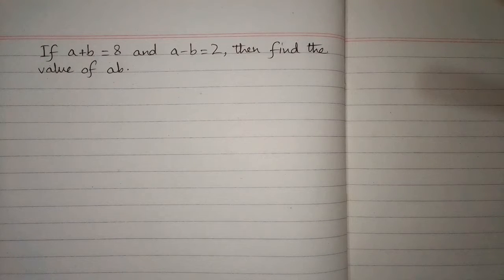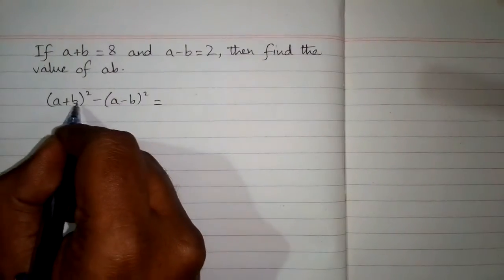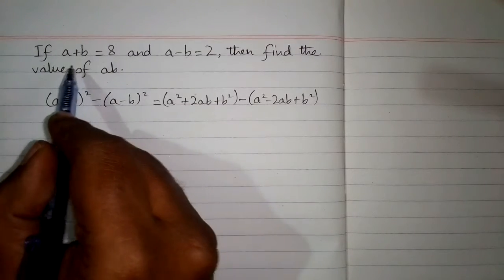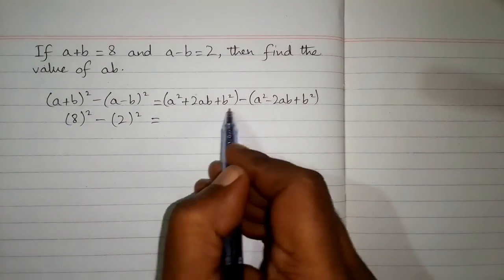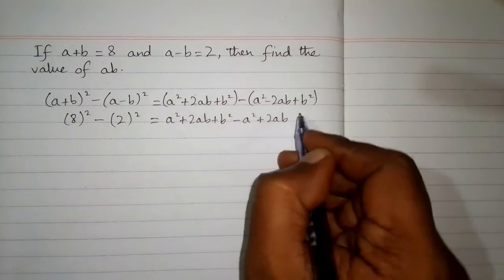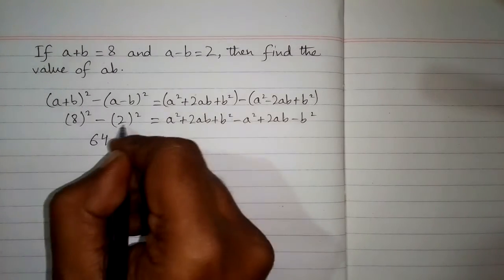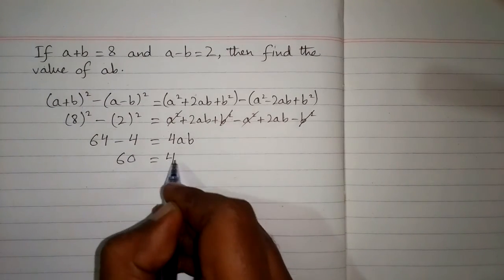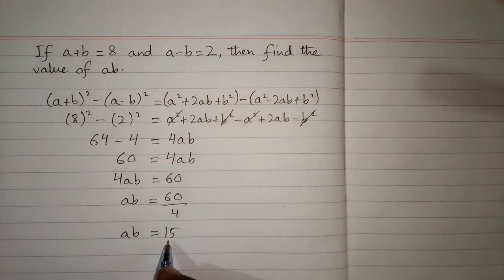If a+b=8 and a-b=2 then find the value of ab? || Algebraic Identities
If a+b=8 and a-b=2 then find the value of ab?

In this video we will learn how to solve the given problem by using algebraic identities (a+b)²=a²+2ab+b² and (a-b)²=a²-2ab+b²